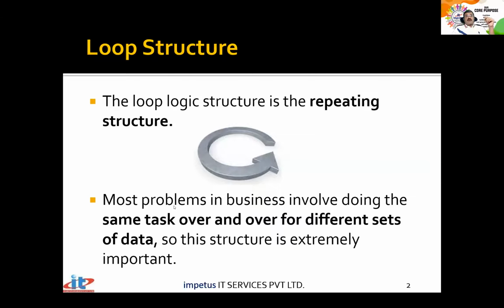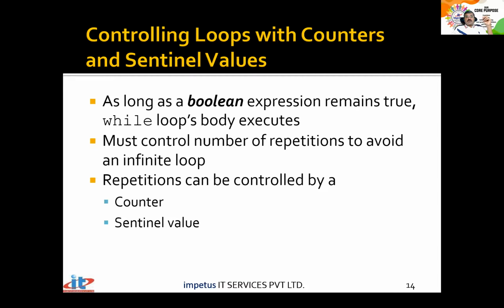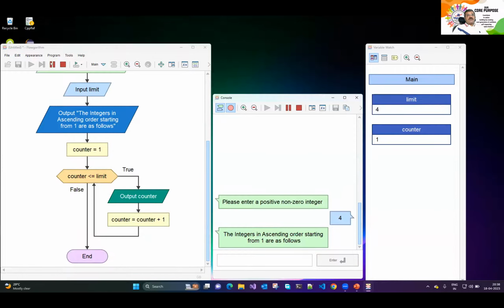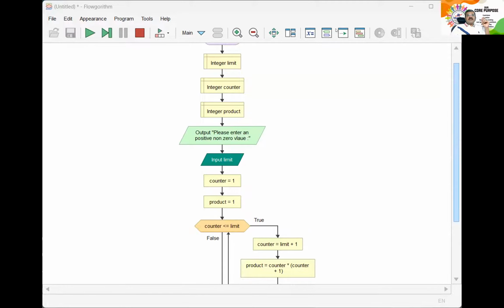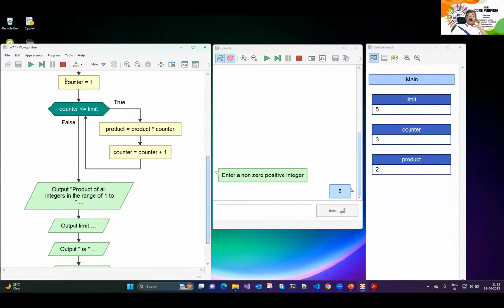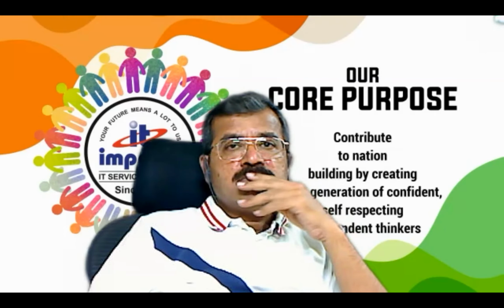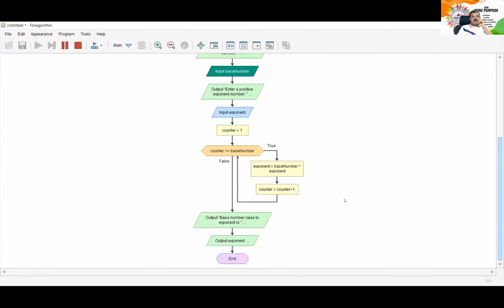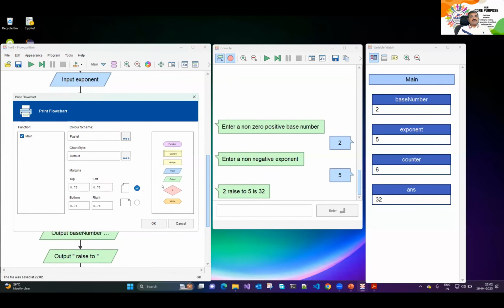50. Logic Development - 13 While Loop